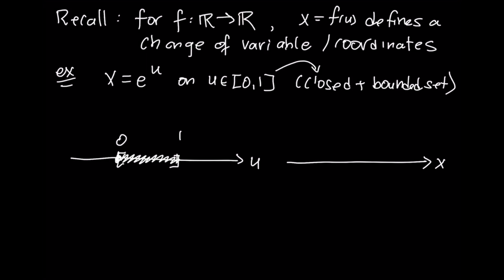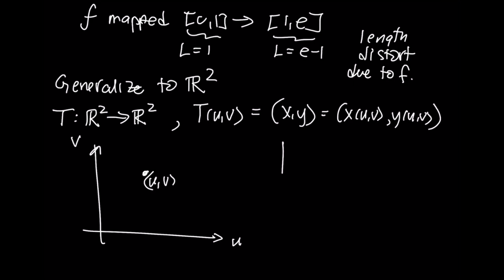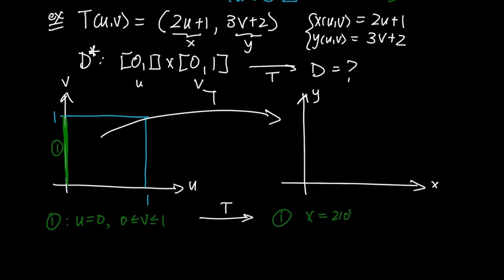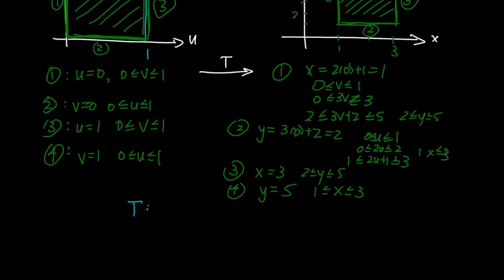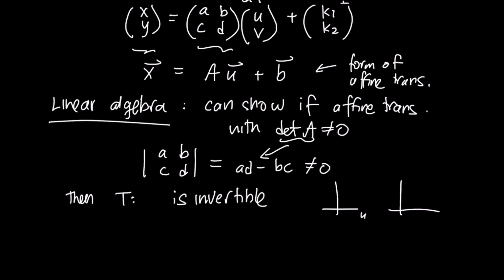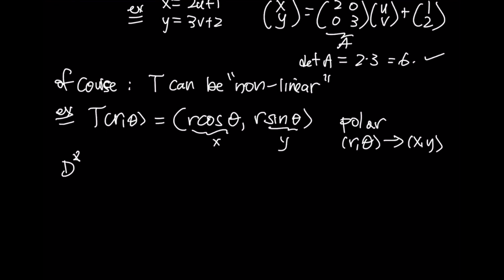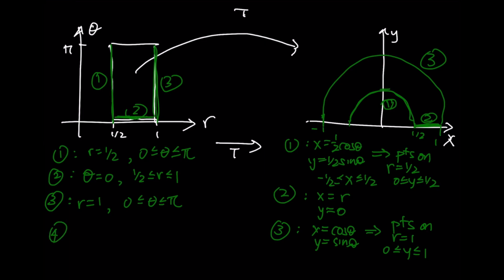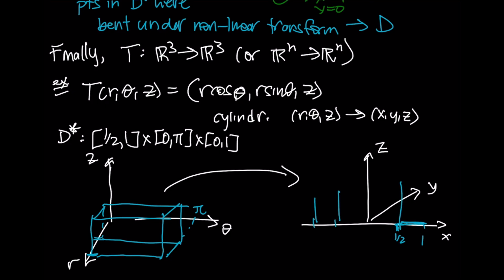MATH 2321-Sec 15.9-Coordinate Transformations